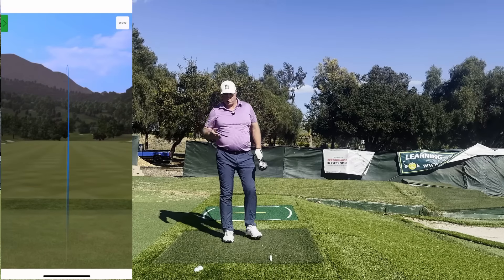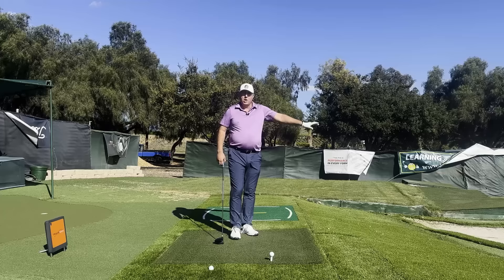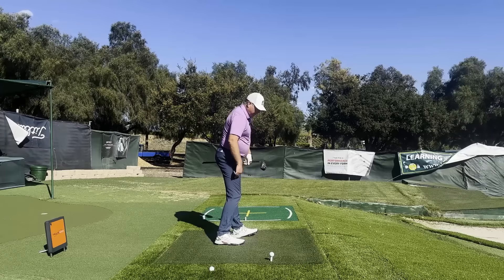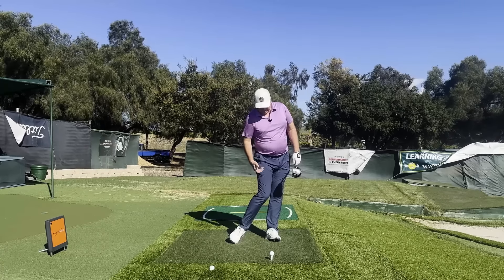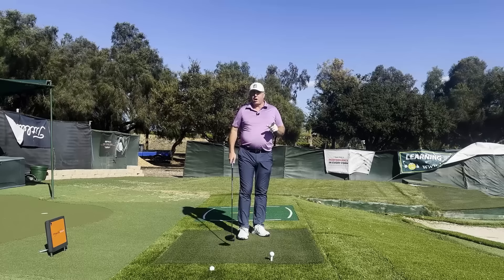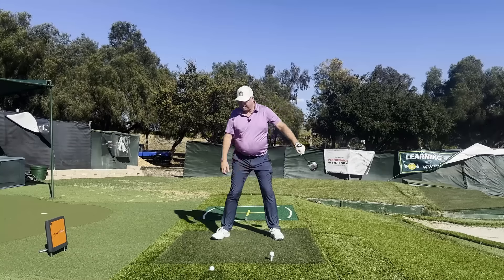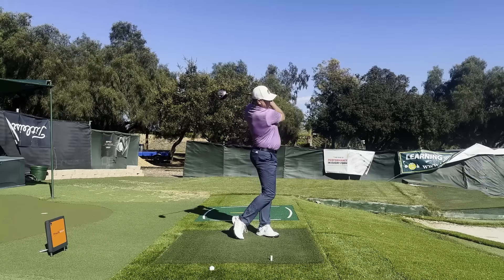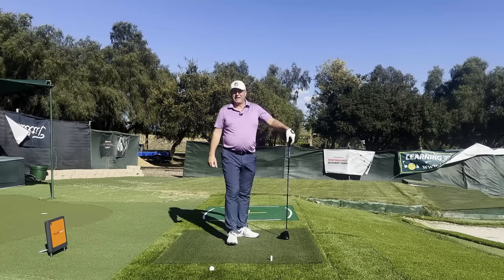Master Your Weight Shift! Get Super Long AND Consistent!!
In this video, Steve gives you some helpful swing tips on the topic of weight shift.

Follow these tips and drills to increase clubhead speed, smash factor, driver distance, ball compression, and have more FUN!

Get all the speed building tools featured in this video

I've created a Distance MASTERCLASS designed to help you pick up 30+ yards off the tee...and it's completely FREE!

I've put together a complete program to teach you a powerful on plane swing, increase your clubhead speed, and hit it solid and pure..  Check it out here: